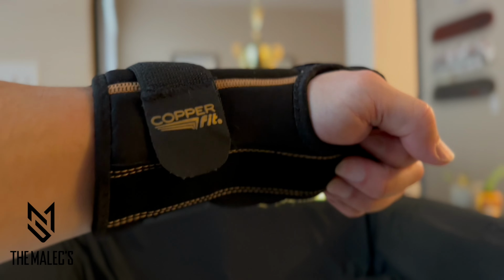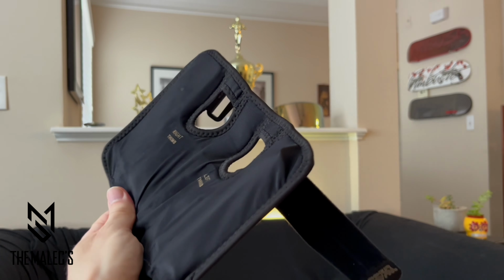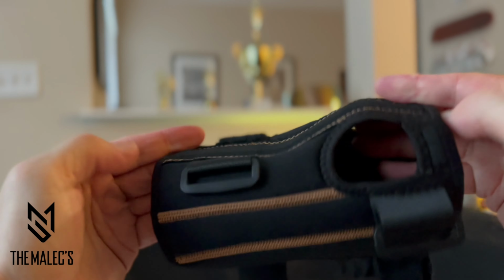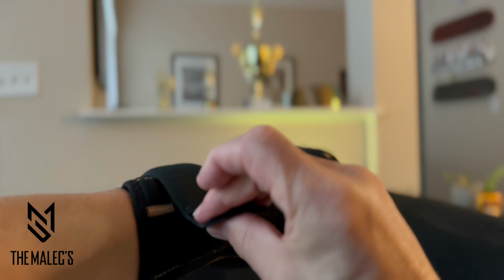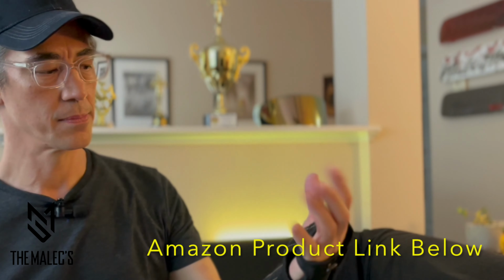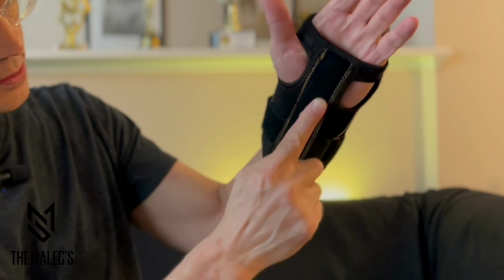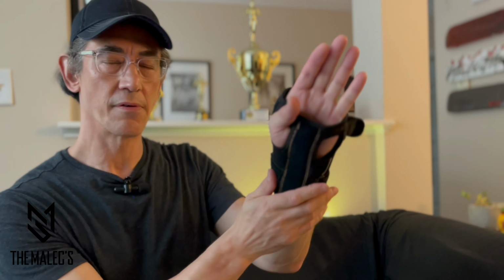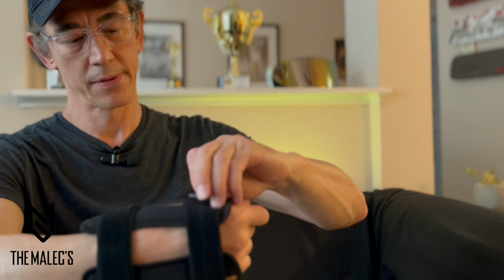Copperfit Sport Wrist Brace Support Review, My Likes Dislikes, Product Links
Copper Fit Unisex Adult Fingerless Rapid Relief Adjustable Wrist Wrap with Ice Pack or Heat Therapy, Black, Adjustable

• Fabric typeShell: 100% Copper Infused Polyester, Lining: 90% Nylon, 10% Spandex
• Care instructions: Hand Wash Cold, Air Dry, Do Not Bleach, Do Not Tumble  Dry, Do Not Iron, Do Not Dry Clean
• Origin: Imported

Tool Helps Amazon Influencers! SortioX is more than just a tool; it's a strategic partner for Amazon influencers, ensuring you stay ahead, stay informed, and stay productive. 🔥 SortioX (product link): ➡️